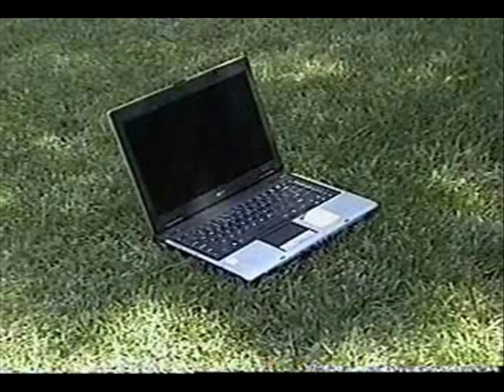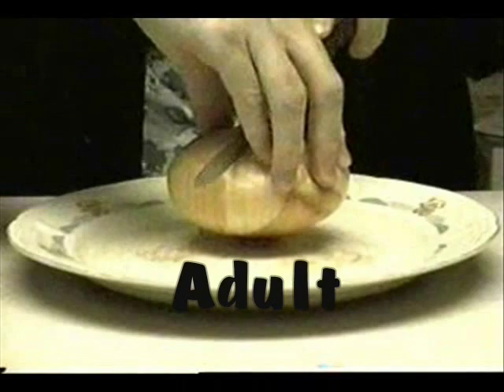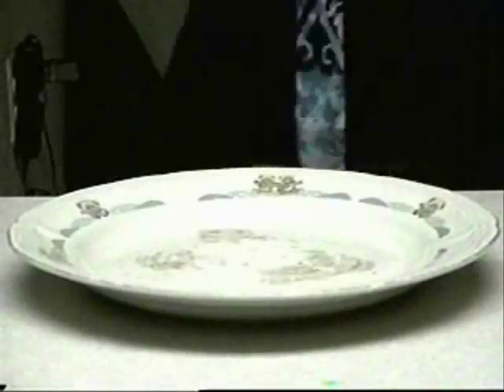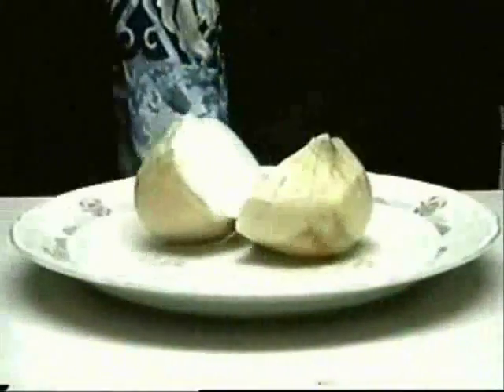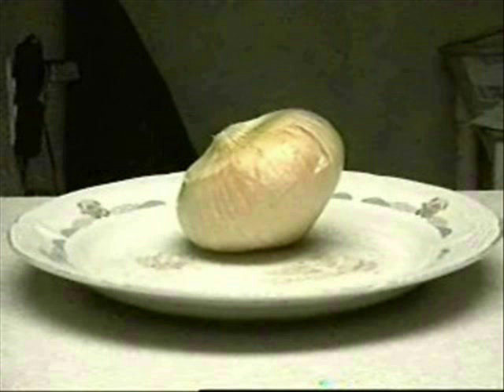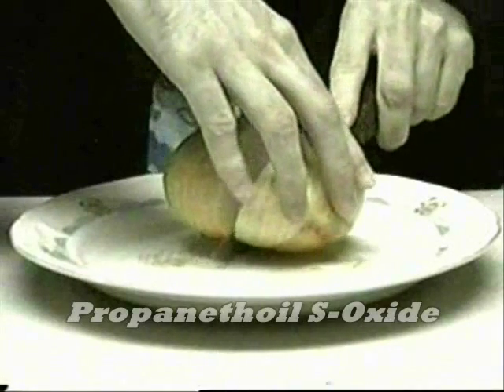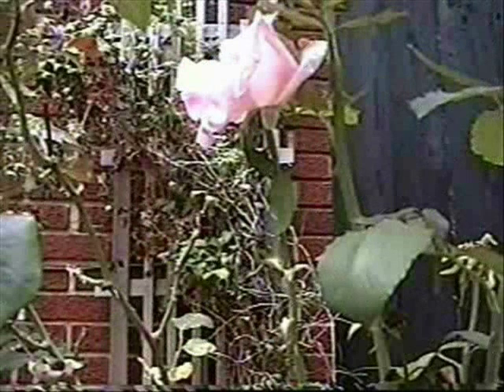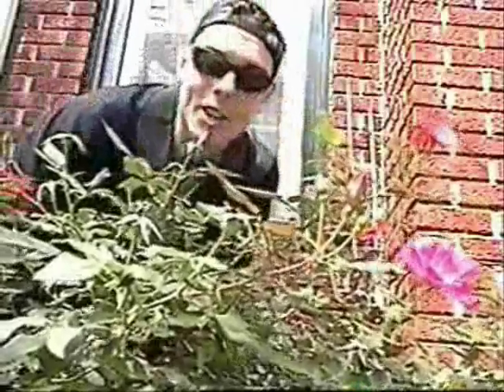🧅 Stop Onions From Making You Cry 😭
!!!Stop Onions Making You Cry!!!

0:00 - How to stop onions from making you cry?
0:36 - Don't cry lets experiment
1:52 - Explanation Gas Defenses
2:33 - Explanation Chemical Defenses
2:49 - Explanation Physical Defenses
3:01 - Let the tears flow its over

"stop onions making your cry" "stop onions from burning your eyes" "stop onions bolting" "stop onions from sprouting" "stop onions stinging your eyes" "stop onions burning" "stop onions smelling fridge" "capsaicin's" "capsaicin eating" "capsaicin extract" "capsaicin pepper" "jalapeno peppers" "jalapeno poppers" "jalapeno eating contest

Crazy Chris shows us a nifty trick that stops those stinky smelly onions from turning on our eyes water works!

You Will Need:
 ~ An Onion
 ~ Freezer
 ~ Knife (adult for younger scientists)

Step 1) Place your onion in a freezer for 15mins before you slice the onion in half.

Step 2) Slice the onion in half and take a sniff. The onion doesn't make your eyes water.

HOW DOES IT WORK:
coming soon...

!!!STOP ONIONS FROM MAKING YOU CRY!!! (CAPSAICINS WHY THEM PEPPERS IS HOT) SCIENCE EXPERIMENT